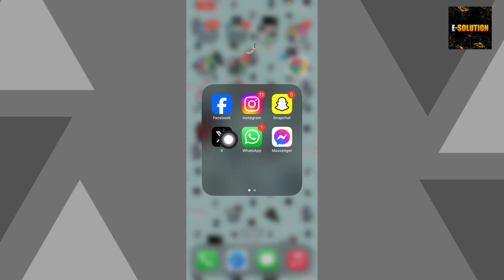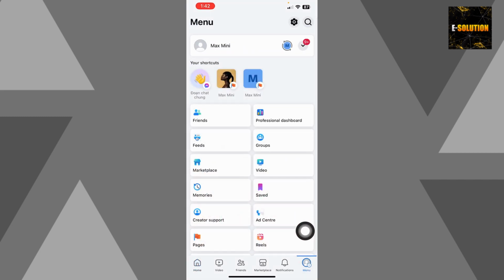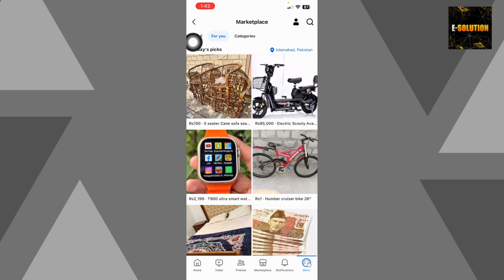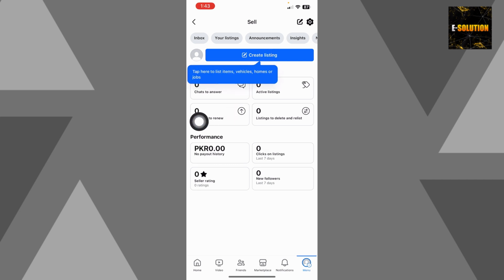How to Sell on Facebook Marketplace (2024) Tutorial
In this video discover the ultimate guide on how to sell on Facebook Marketplace! Whether you're looking to declutter your home or earn some extra cash, this tutorial will walk you through every step necessary to successfully list and sell your items in 2024. The method is very simple and clearly described in the video. Follow all of the steps & successfully sell on Facebook marketplace.